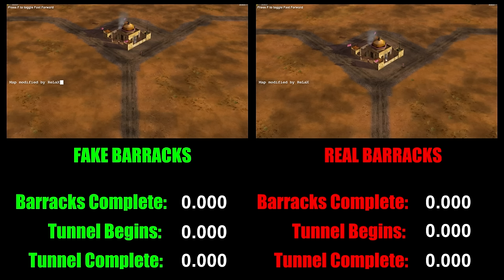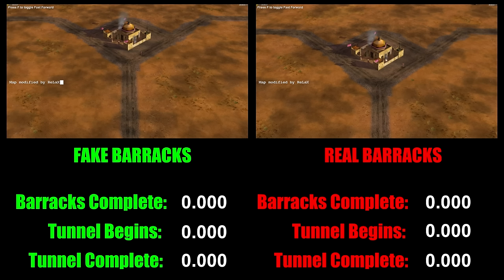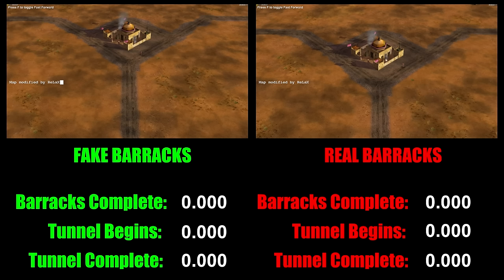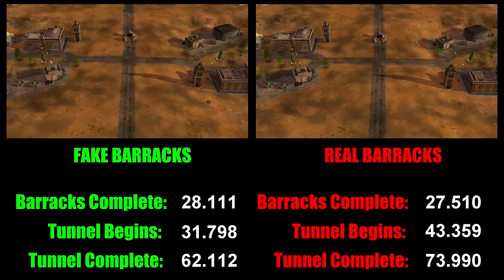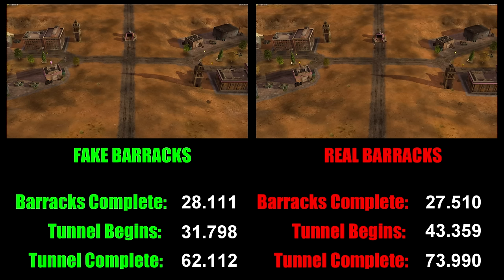ZH - Fake Barracks vs Real Barracks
One very common question in Zero Hour is why do some players build a fake barracks with their first worker as GLA at the beginning of a game rather than building a real barracks. Hopefully this short analysis video with timers will help answer that question and help you decide which build order you want to do. This example is shown on tournament desert and the workers start their journey from ROUGHLY the same location.

Contact & Send Replays:
Game: Command & Conquer Generals: Zero Hour